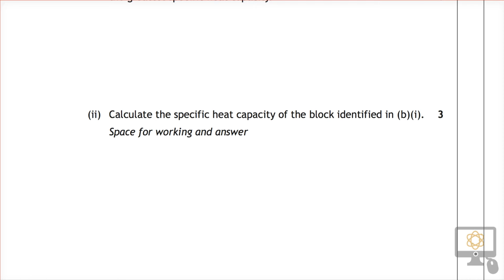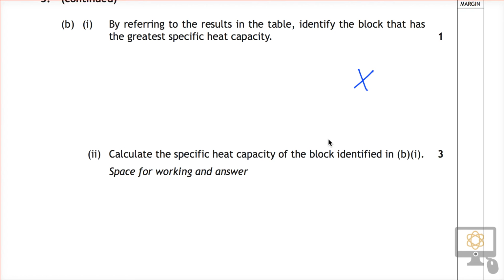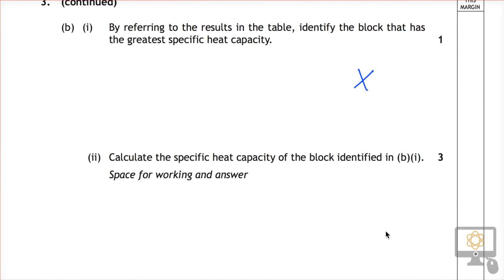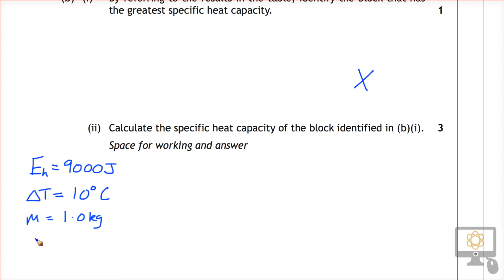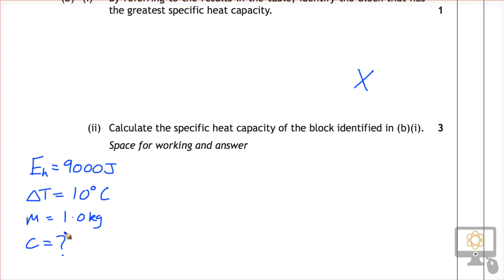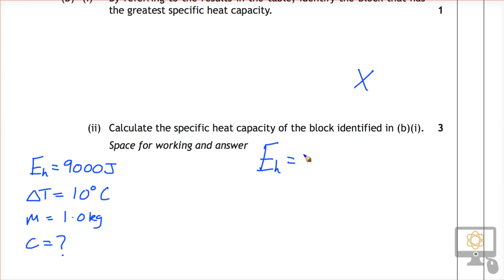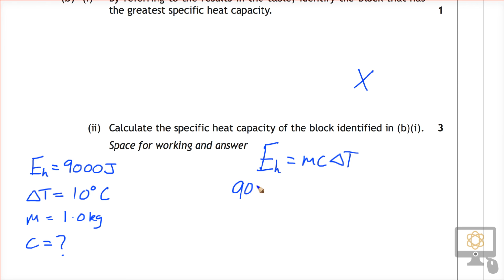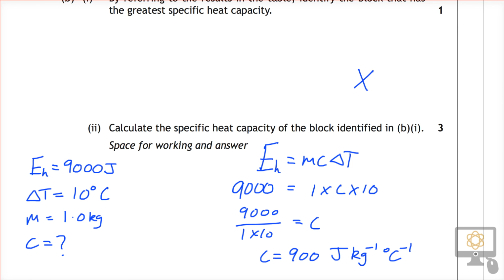Q3bii §2 2014 Nat 5 Physics Paper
Video Solution for Q3bii (Section 2) of the 2014 SQA National 5 Physics paper